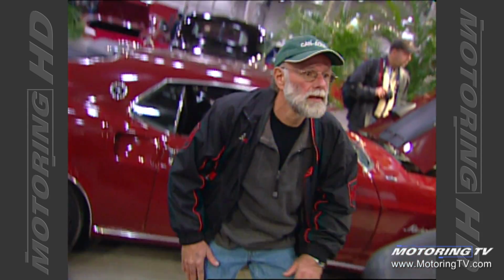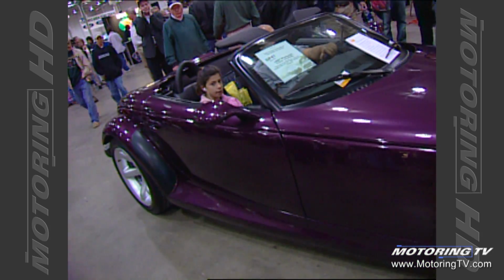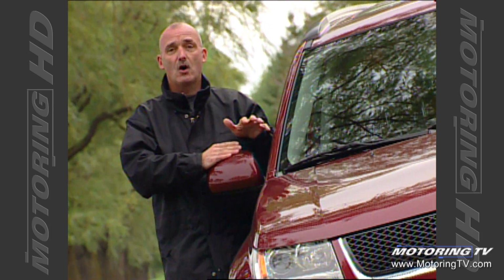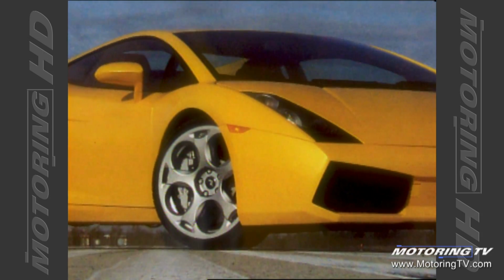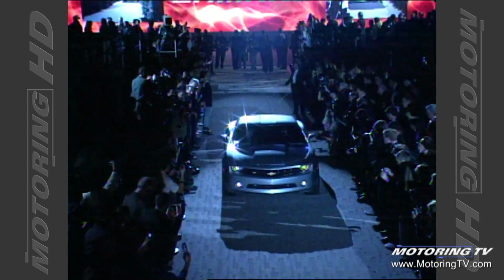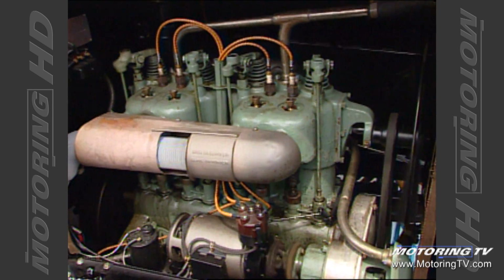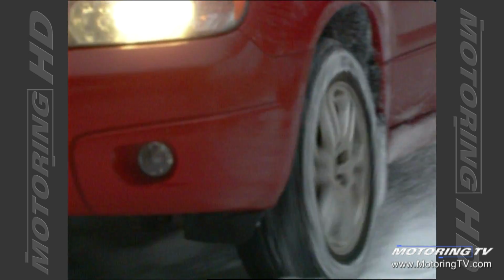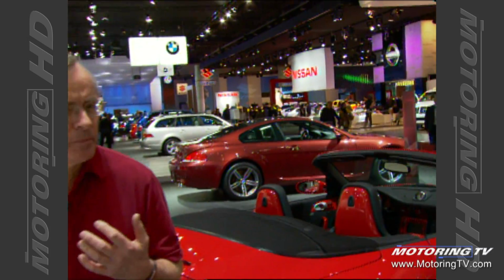Motoring TV 2006 Episode 11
- Classic car auction
- 2006 Suzuki Grand Vitara
- Kenzie's Car Calendar
- Chevy Camaro concept
- winter and snow tires - what's the difference?
- is China the next automotive powerhouse?